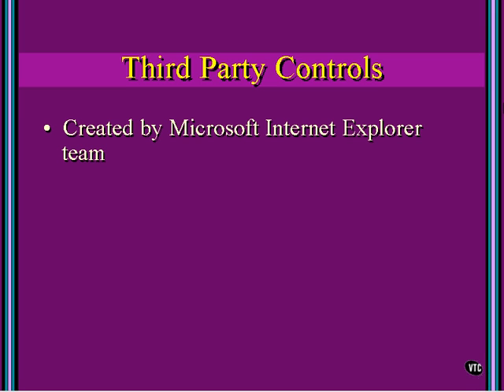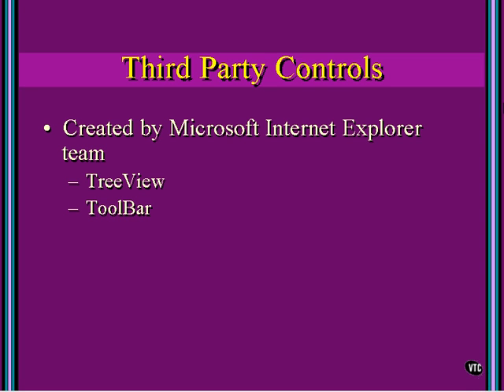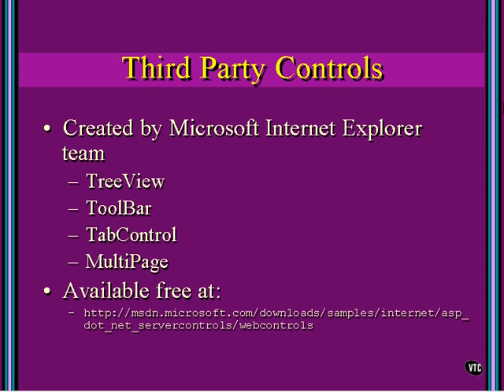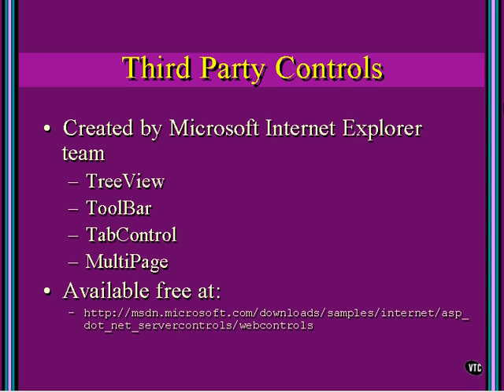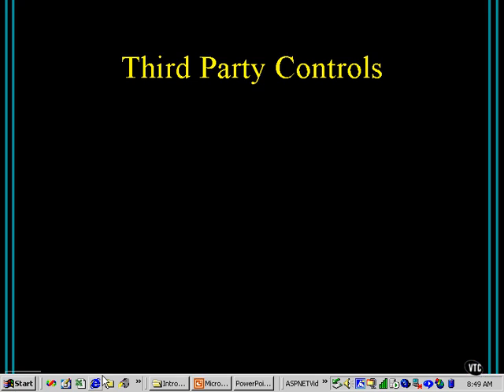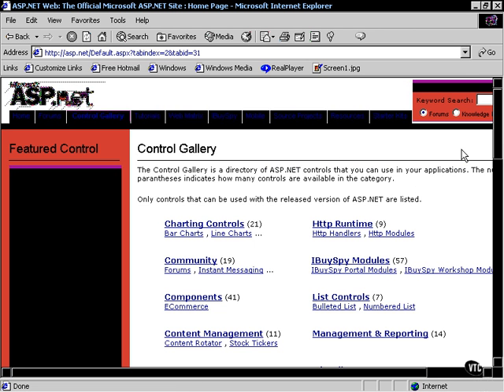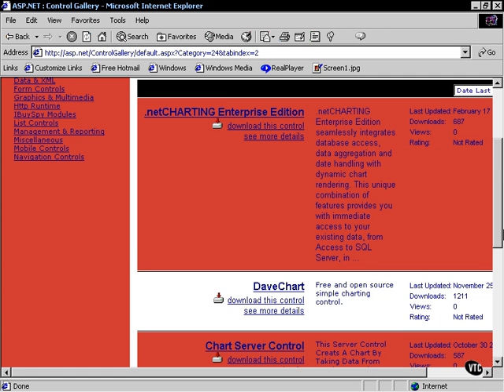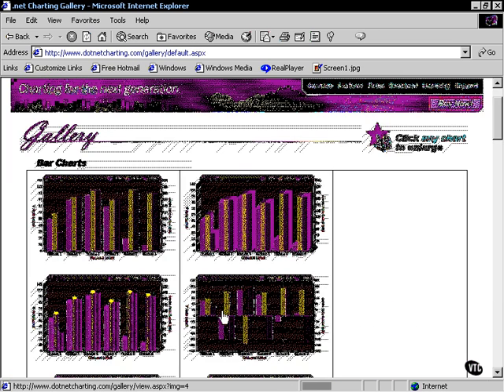46 Third Party Controls